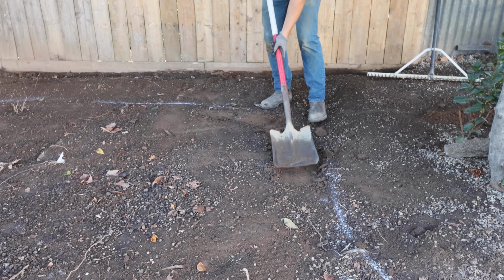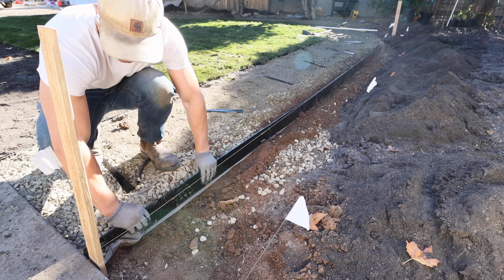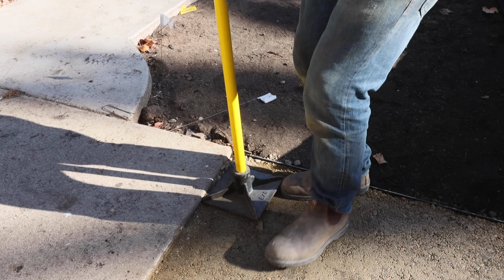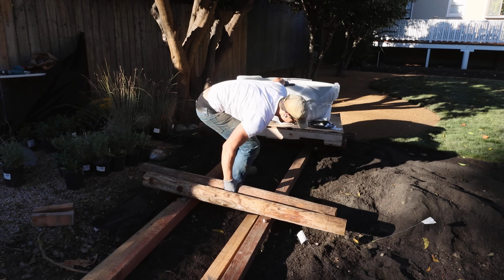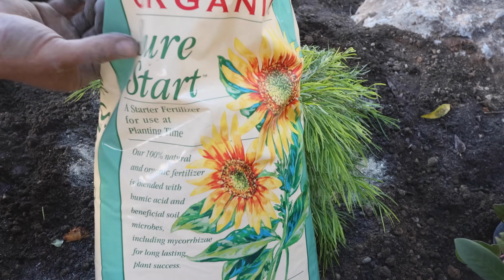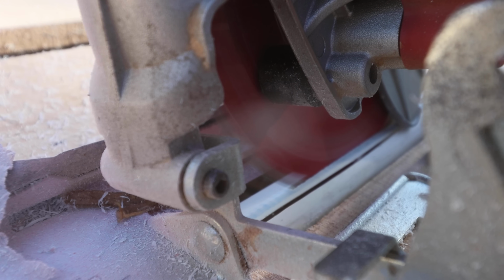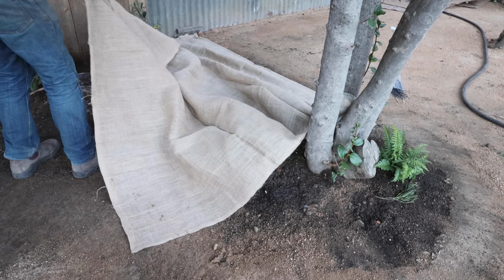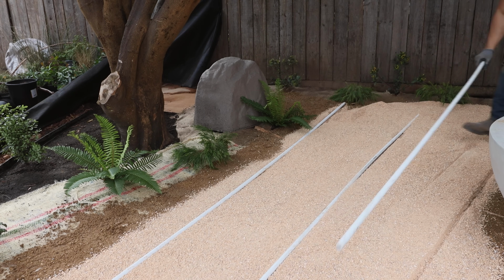How to Build a DIY Patio and Fire Pit Seating Area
In this video I’ll show you how to build a DIY gravel patio and create a gas fire pit seating are with POLYWOOD chairs. I’ll also show how I created a D.G. (decomposed granite) and gravel pathway with steel landscape edging. Well at this is how I built mine and it’s working great! In addition to the video I’ve outlined the entire process below and will keep it updated with answers and explanations to frequently asked questions.

PATIO
1. Excavate down 6 inches.
2. Add rich soil to the boarder for planting later.
3. Cover patio area with landscaping fabric.
4. Add steel edging or plastic bender board to the patio boarder. A taut string tied to two stakes helps to mark any strait lines. I used this for the pathway edge.
5. Add 4 inches of road base (crushed rock) to the entire patio are, then level and compact it.
6. Next I added one inch of decomposed granite and compacted that. This could be the final step if you want want a D.G. patio, but I used this layer as a base for the final layer.
7. Finish the patio with a 1” layer of gravel for which I used my personal favorite - Sonoma Gold Pathfines. Pathfines hold in place
 better than pea gravel, but they don’t get muddy like D.G. Does. This stuff is awesome.

CHAIRS
These POLYWOOD Adirondack chairs might just be my favorite part of this patio. POLYWOOD makes amazing outdoor furniture out of landfill-bound, and ocean-bound plastics! Not only are they comfortable and beautiful, but they are also extremely durable and come with a 20 year warranty, yes 20 YEARS! Oh, and free delivery in the U.S.! I highly recommend these chairs.

FIRE PIT
You’re probably wondering where I got this fire pit - I was fortunate to find it as a damaged item on Overstock a got it for a major discount. I wish you luck in your search.
I knew I wanted a gas fire pit, but it was way to expensive to plumb gas all the way to this spot, so I opted for the propane fire bowl which is a delicious I am very pleased with, especially after concealing the gas line in PVC pipe that I painted with Gorilla glue then covered with gravel. I concealed the tank under a hollow plastic rock that I found in the irrigation section of my local nursery.

FIRE PIT LINKS: These are NOT the fire pit that I used, but they look similar:

Propane Tank Cover

Plants
-Cousin It plant
-Coffeeberry
-Western Sward Fern

Fertilizer
E.B. Stone Organics Sure Start

GARDEN PRODUCTS I USE

FAQs:
Ask and you shall receive

Q: Why all of the layers? Are they really necessary?

A: For my space and vision these layers were the best way to achieve my goals. The base rock layer is important for stability and drainage. As for the layers above that - I I stated in the video you could finish with the DG layer if you want a DG patio, but in that case I would apply a 2” layer of DG. You could also skip the DG and just do a 2” layer of pathfines, but they cost twice as much as the DG which was the main reason I did 1” DG first.

Music
Lo-fi-hip-hop Adobe Stock licensed  Flashinmusic/Hamendo